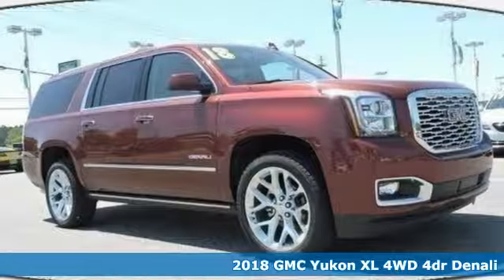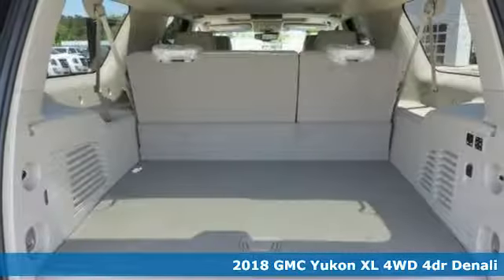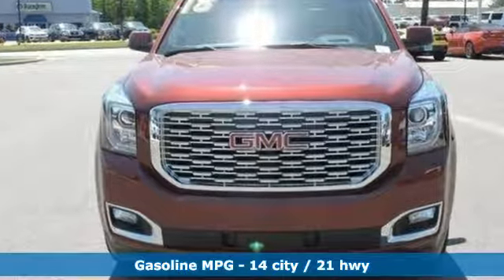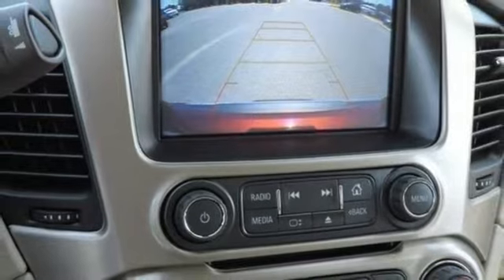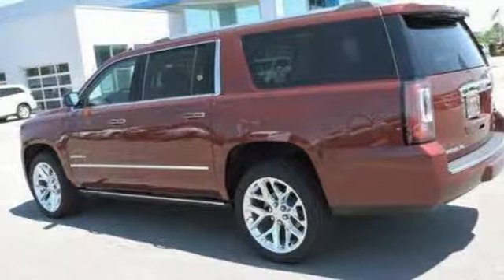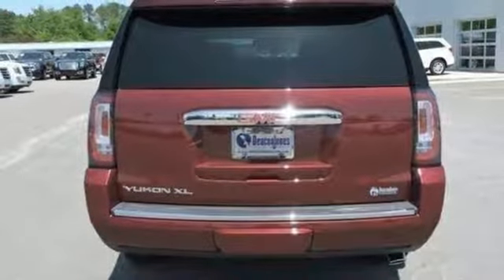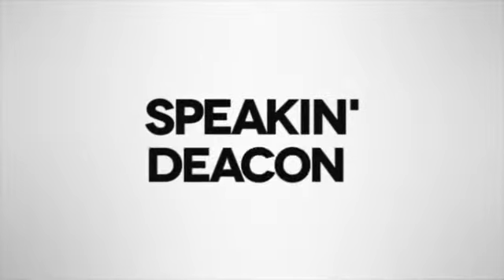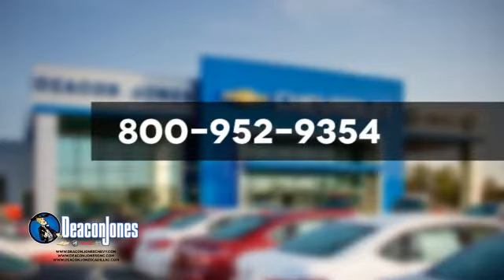2018 GMC Yukon XL Smithfield NC Selma, NC #380311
Year: 2018
Make: GMC
Model: Yukon XL
Trim: 4WD 4dr Denali
Engine: 6.2L 8 Cylinder Engine
Transmission: AUTOMATIC
Color: CRIMSON RED TINTCOAT
Interior: COCOA/SHALE
Stock #: 380311
VIN: 1GKS2HKJ4JR309673
DVD Entertainment System, Navigation, Third Row Seat, Heated Leather Seats, Trailer Hitch, LPO, ALL-WEATHER FLOOR LINER, 4x4, Captains Chairs. Denali trim, CRIMSON RED TINTCOAT exterior and COCOA/SHALE interior. CLICK ME! KEY FEATURES INCLUDE: Leather Seats, Third Row Seat, 4x4, Quad Bucket Seats, Power Liftgate, Rear Air, Heated Driver Seat, Heated Rear Seat, Cooled Driver Seat, Back-Up Camera, Premium Sound System, Onboard Communications System, Trailer Hitch, Remote Engine Start, Dual Zone A/C. Privacy Glass, Remote Trunk Release, Keyless Entry, Steering Wheel Controls, Alarm. OPTION PACKAGES: OPEN ROAD PACKAGE includes additional 9 months of SiriusXM Radio and NavTraffic service, (CF5) power sunroof, (U42) rear seat entertainment system and on SLT (IO6) Audio system with navigation, WHEELS, 22 X 9 (55.9 CM X 22.9 CM) 6-SPOKE CHROME MULTI-FEATURED DESIGN, ENTERTAINMENT SYSTEM, REAR SEAT BLU-RAY/DVD with remote control, overhead display, Wi-Fi wireless projection capability, four 2-channel wireless digital headphones, auxiliary HDMI/MHL audio/video input and 2 USB ports, ASSIST STEPS, POWER-RETRACTABLE with bright accent strip and perimeter lighting, LPO, ALL-WEATHER FLOOR LINER 1st and 2nd rows, bright finish badge (dealer-installed), ENGINE, 6.2L ECOTEC3 V8 with Active Fuel Management, Direct Injection and Variable Valve Timing, includes aluminum block construction (420 hp [313 kW] @ 5600 rpm, 460 lb-ft of torque [624 N-m] @ 4100 rpm) (STD), AUDIO SYSTEM, 8 DIAGONAL COLOR TOUCH SCREEN NAVIGATION WITH GMC INFOTAINMENT SYSTEM AM/FM/SiriusXM stereo with seek-and-scan and digital clock, includes Bluetooth streaming audio for music and select phones; voice-activated technology for radio and phone; and Shop. Featuring Apple CarPlay and Android Auto capability for compatible phone; 5 USB ports and 1 auxiliary jack (STD) Horsepower calculations based on trim engine configuration. Please confirm the accuracy of the included equipment by calling us prior to purchase.

Address:
1115 North Bright Leaf Blvd